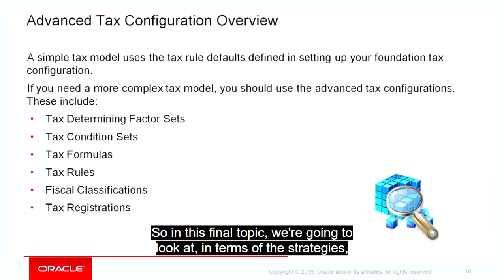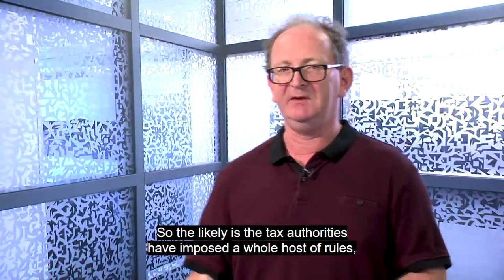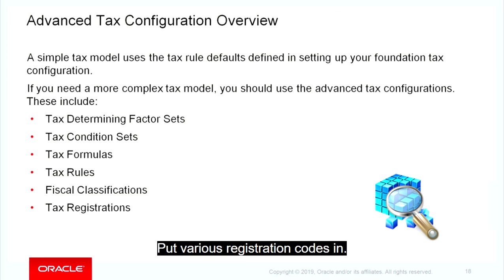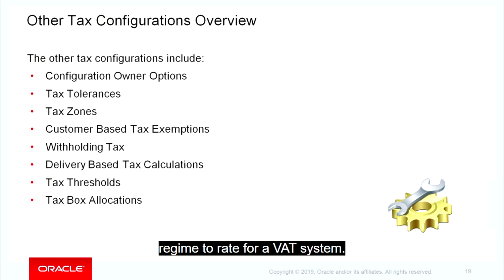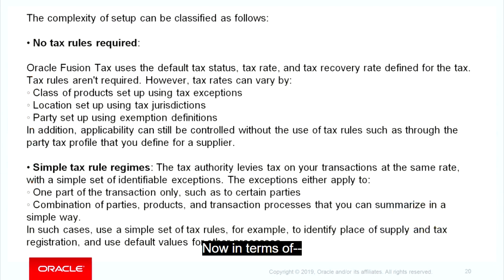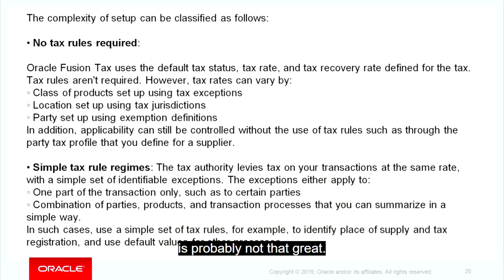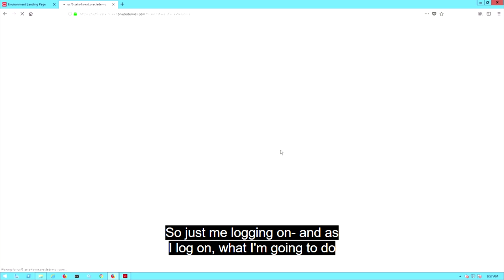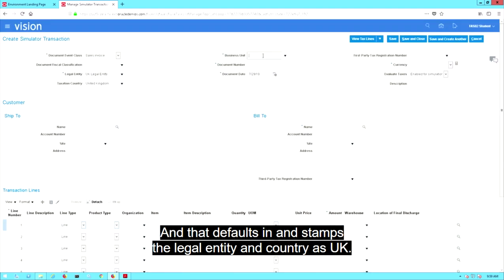Oracle Financials Cloud Advanced Tax Implementation New Course Mozilla Firefox 2020 05 29 11 11 3